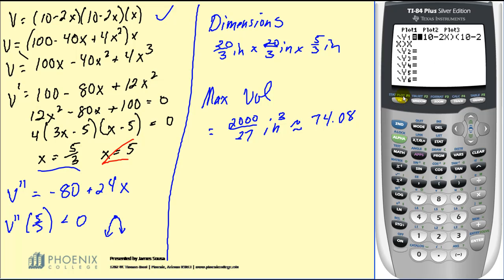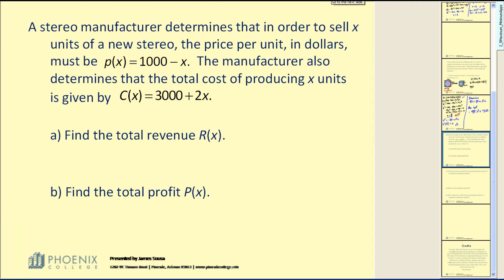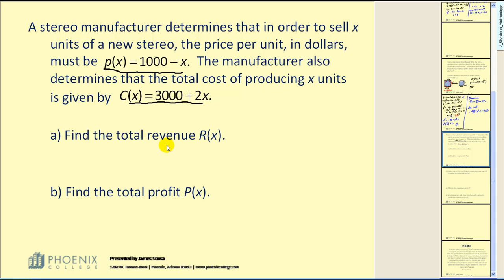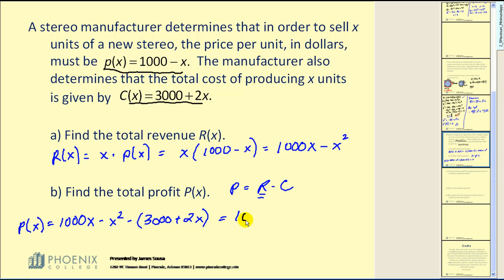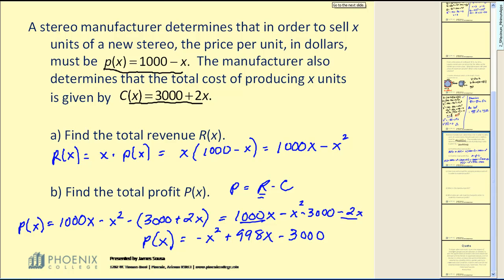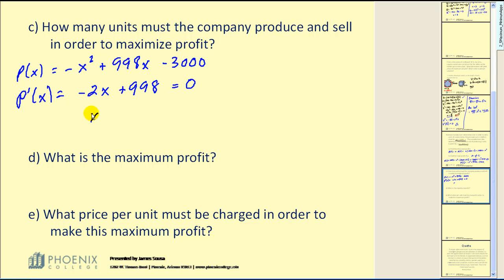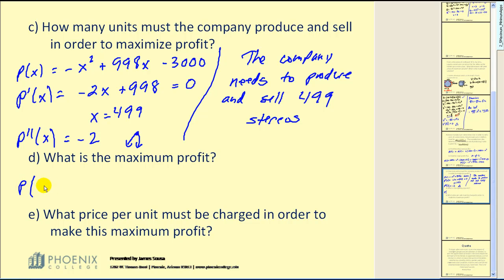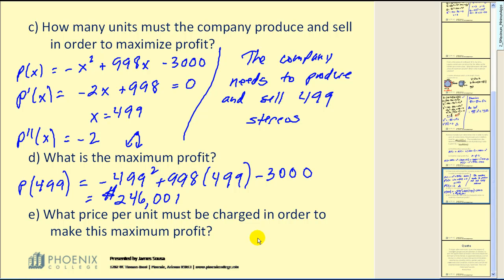Max and Min Apps. w/ Calculus - Part 2 of 2